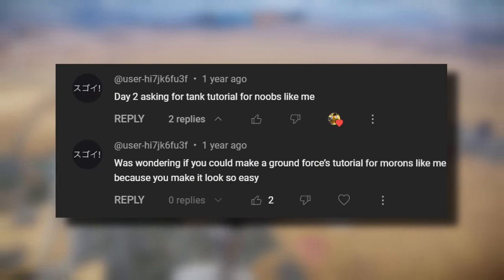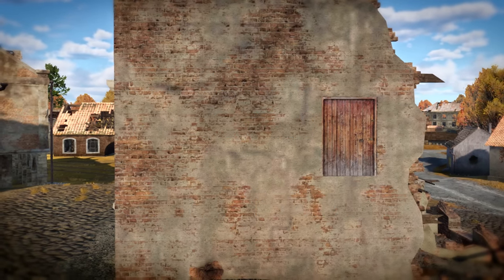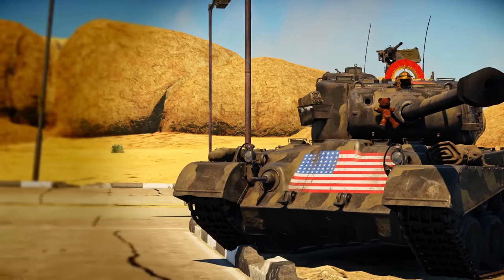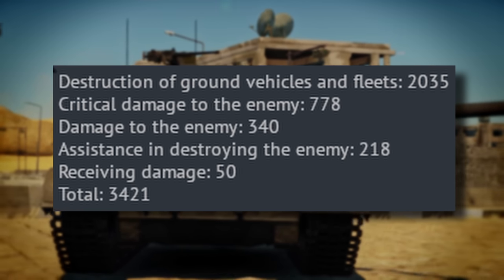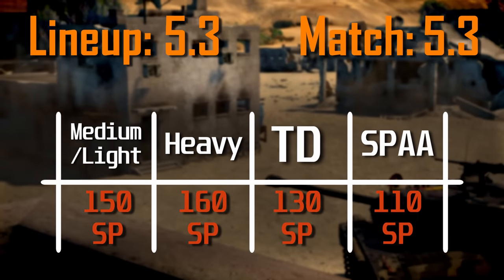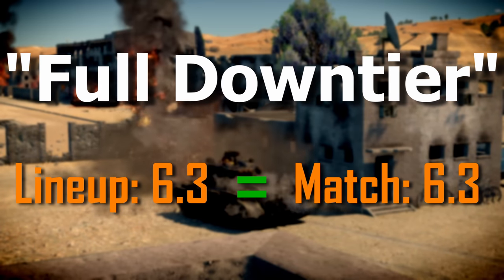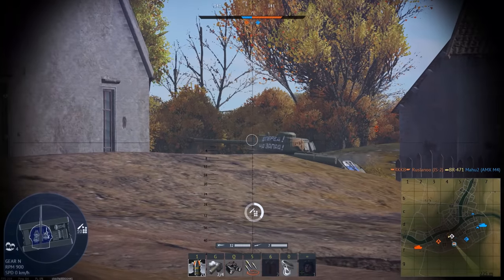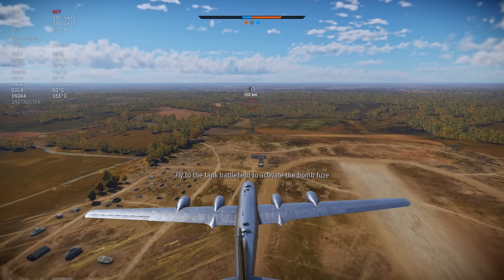What Makes Lineups So IMPORTANT?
Lineups can be very confusing, much like everything else in War Thunder. I'll try my best to explain the importance of lineups to you in this video. Anything that I forgot to cover or got wrong will all be down in the comments. Hope you enjoy!

Thank you to Quacker for letting me use his screenshot in the thumbnail. You can find him on my Discord server.